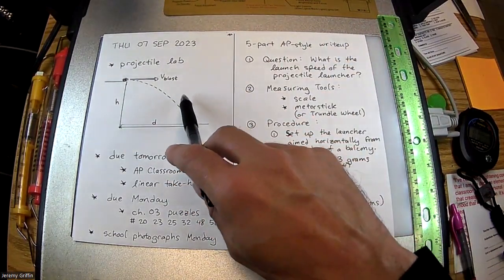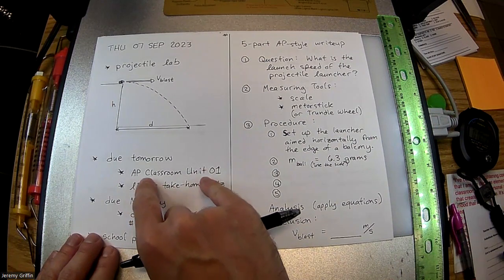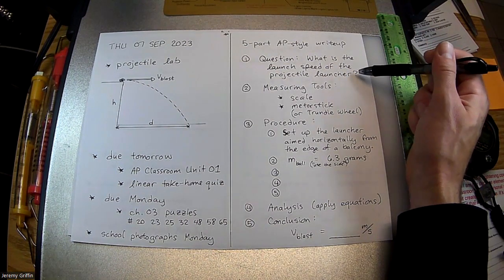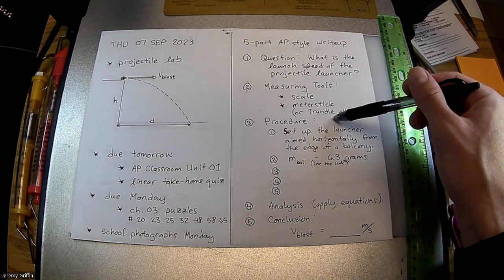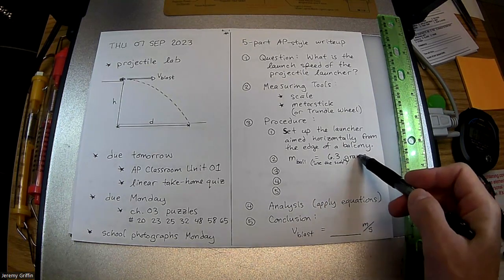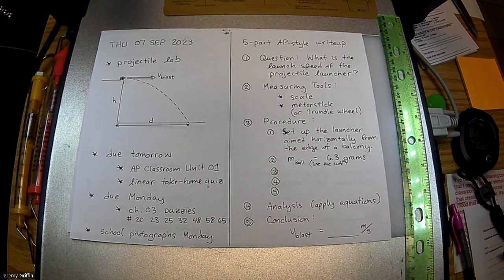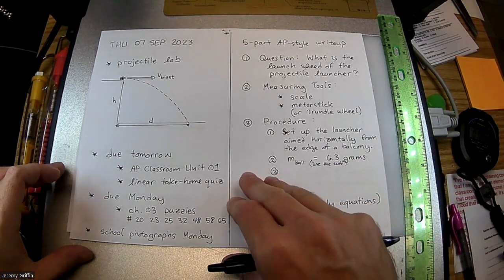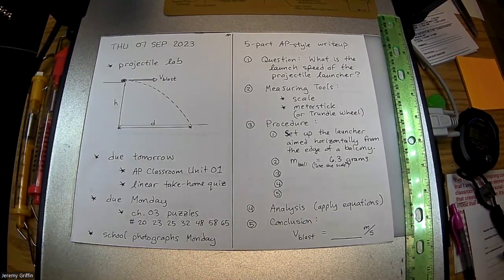2023 0907 AP Physics Day 19 - Projectile Lab part 1 of 2